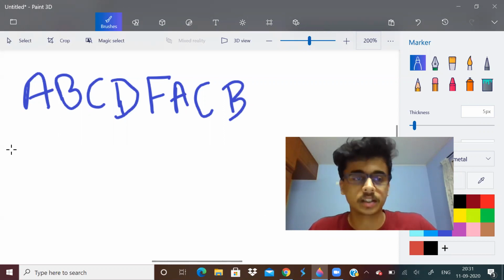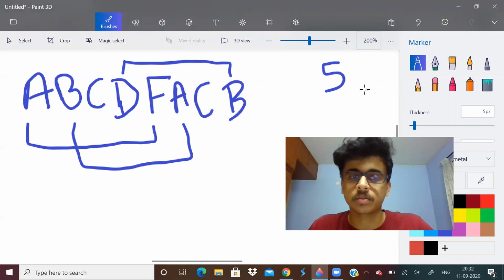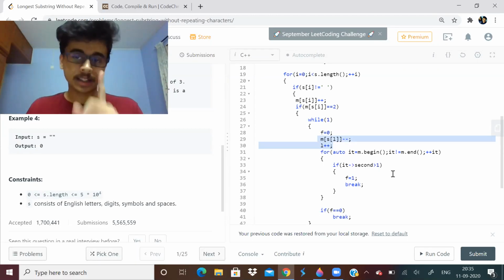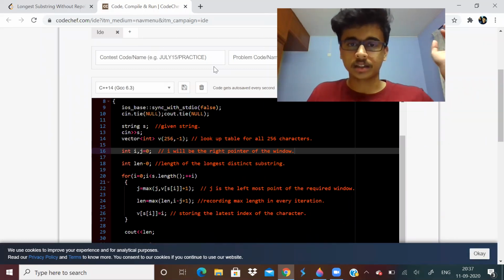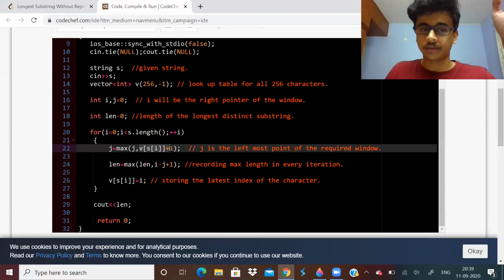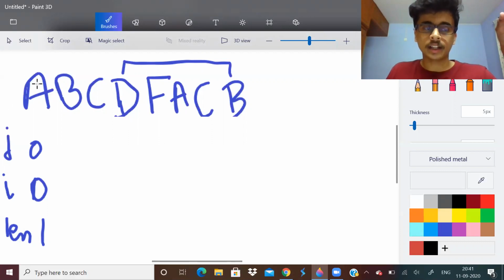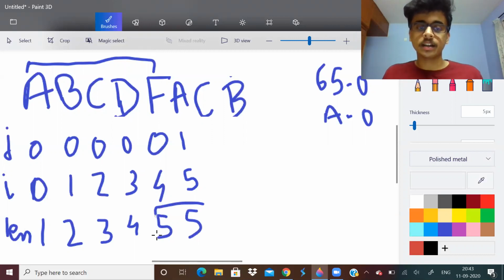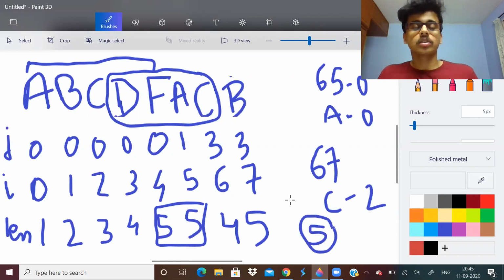LONGEST DISTINCT SUBSTRING | SLIDING WINDOW + ANOTHER SUPER EASY SOLUTION!. (WATCH TILL THE END).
Please watch the video till the end guys!,i have shared a better approach to this problem.

the look up table is initialized with  -1 as the starting index of the substring might be 0 also!.

Thanks !.